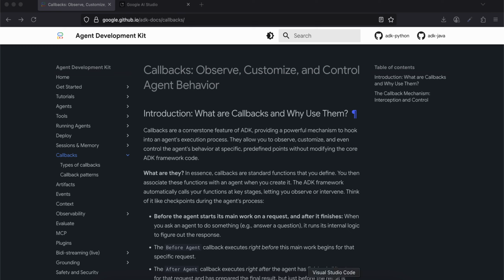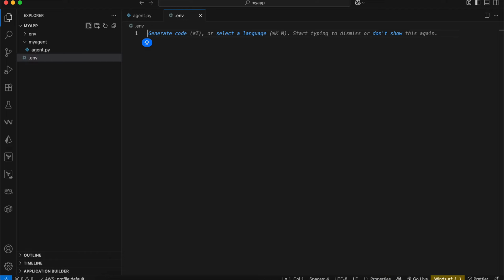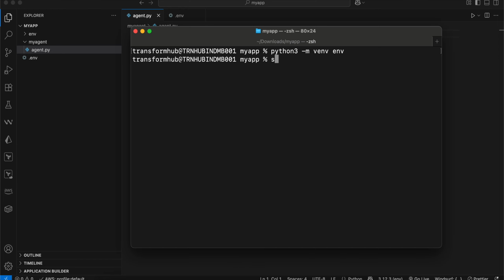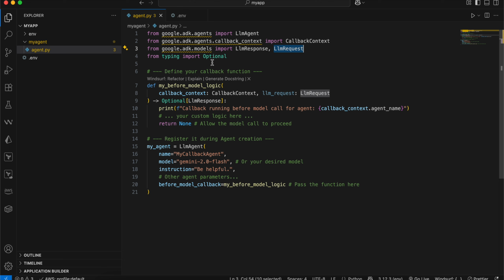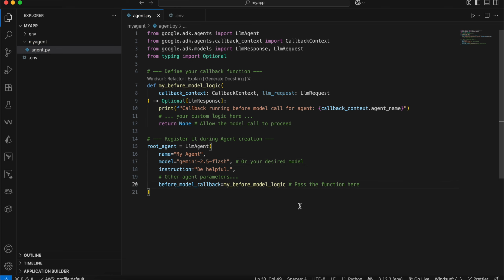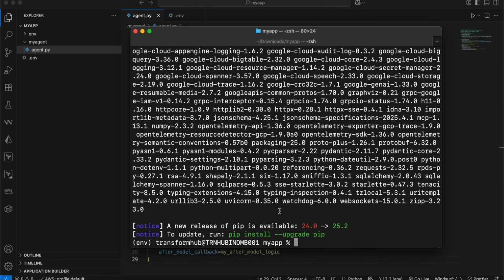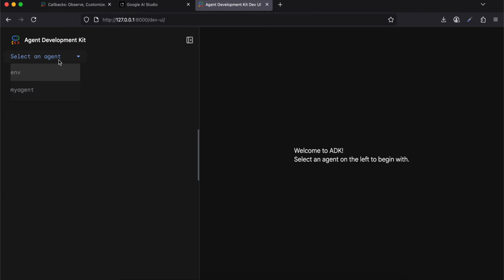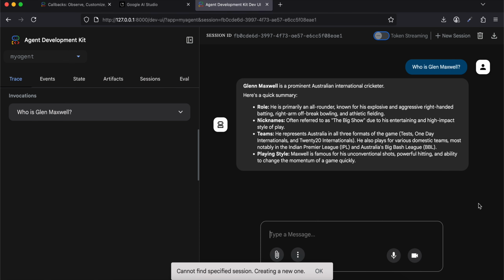How to use CALLBacks in Agent Development KIT